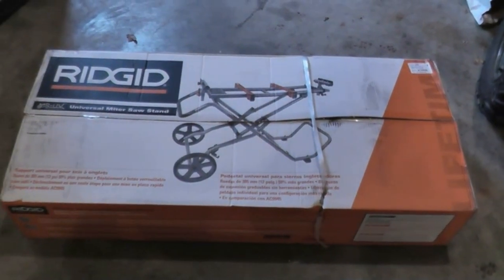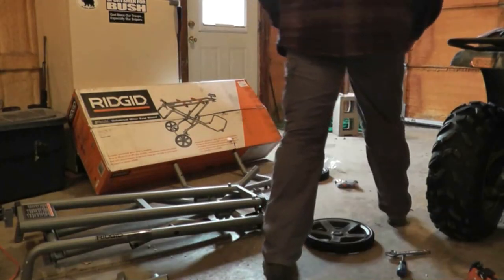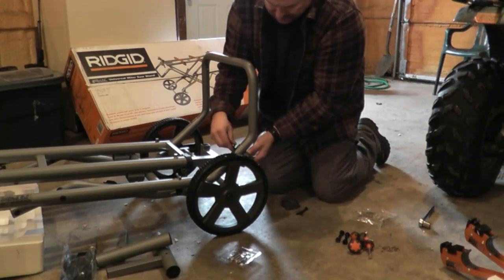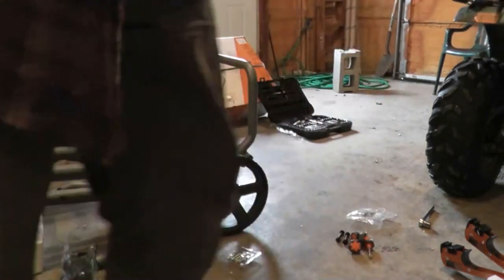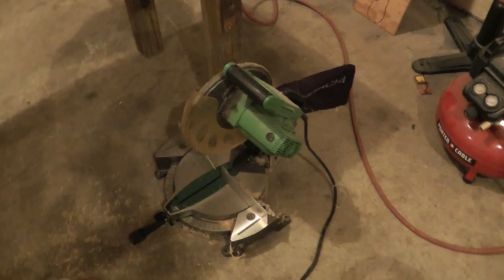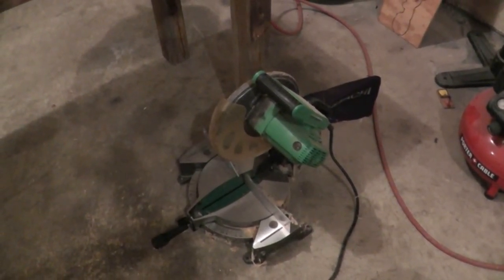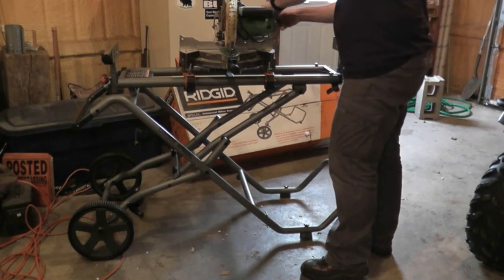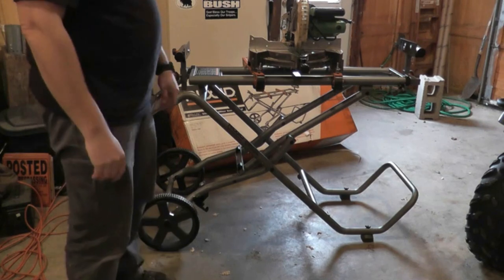HOME DEPOT RIDGID MITER SAW TABLE HOW TO ASSEMBLE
I purchased the Ridgid miter saw stand and did this short how to assemble video. I hope it helps people who may not want to read through the instructions.